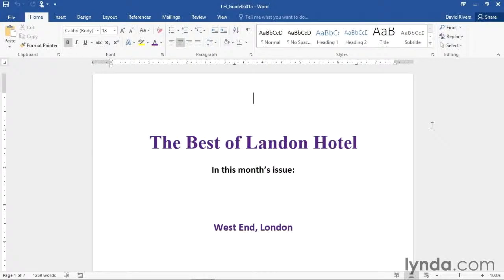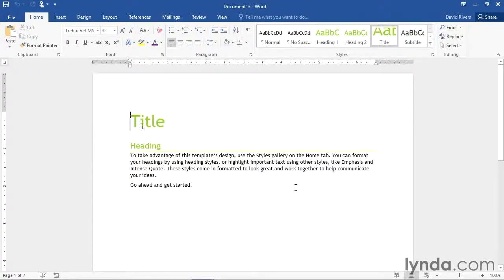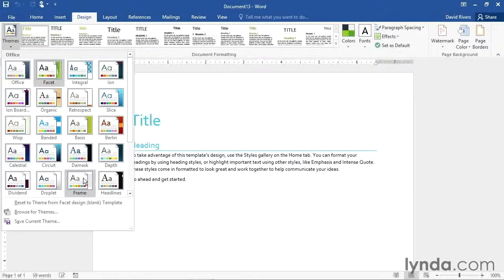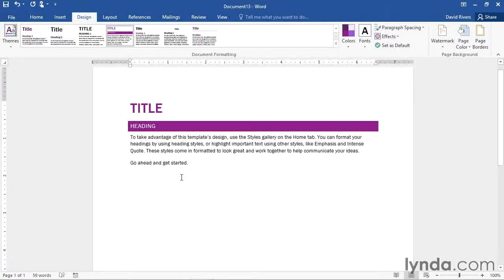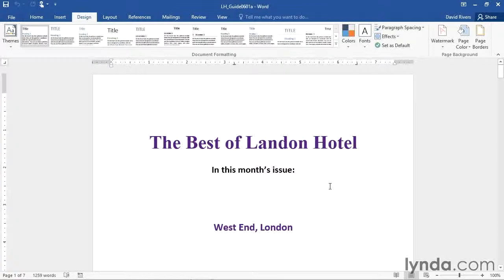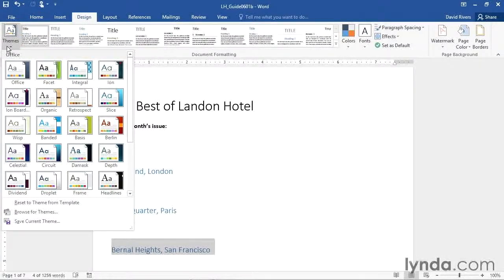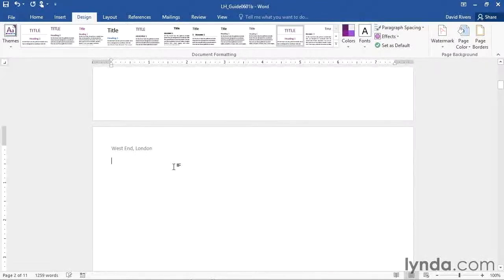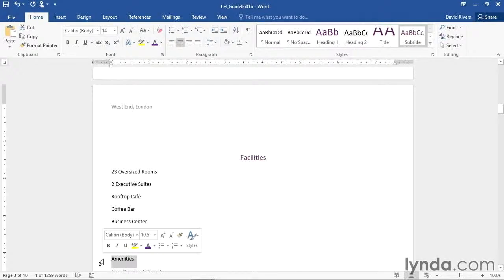07 01 Applying themes and Quick Styles to a document